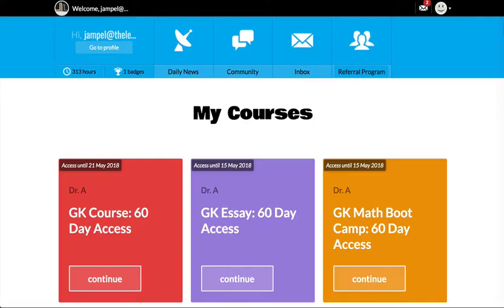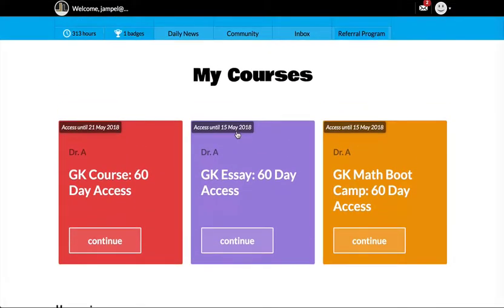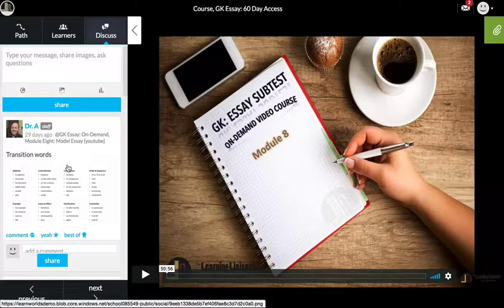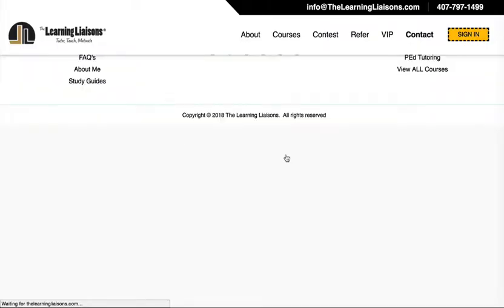FTCE Prep: Inside Look Into Our On-Demand FTCE Video Courses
Welcome to The Learning Liaisons.  Watch Dr. A as he gives a QUICK tour of the NEW website and course platform.  See behind the scenes!

The Learning Liaisons offers Live! Online Workshops and 24/7 on-demand FTCE prep video courses to help teachers pass their Florida Teacher Certification Exams.